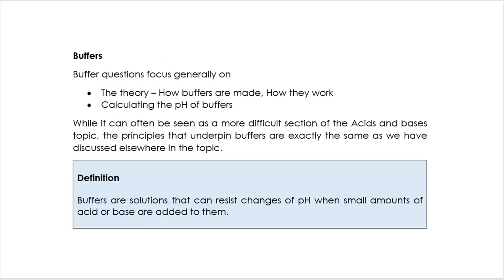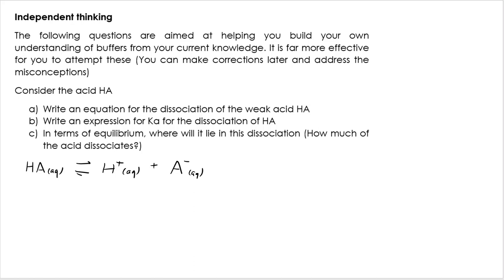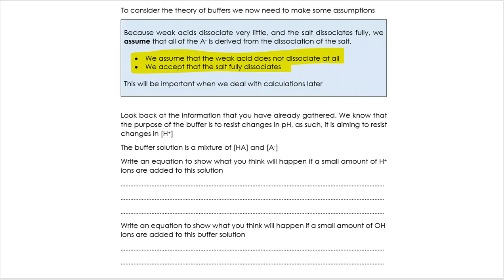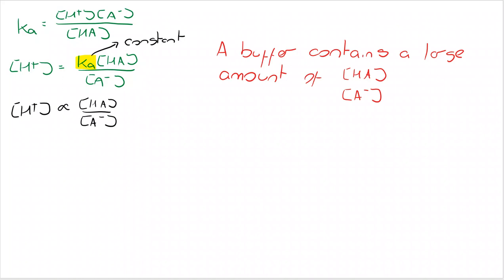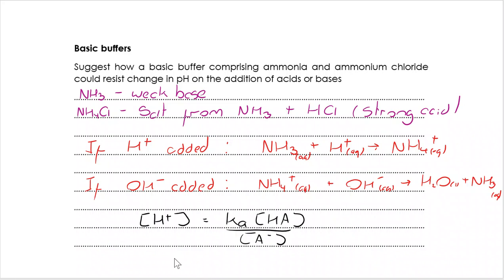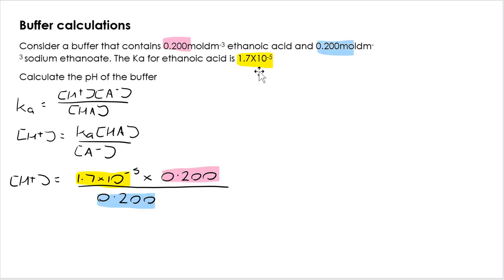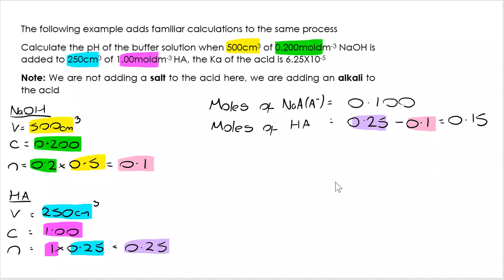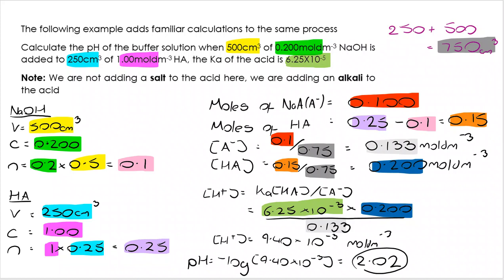AQA A-level Chemistry - ACIDS BASES and BUFFERS - part 6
- Definitions for buffers
- How a buffer is made
- How a buffer works
- Buffer calculations

Remember to look at past paper questions to see how you can be challenged on buffer calculations!